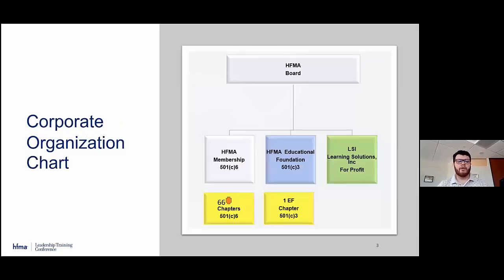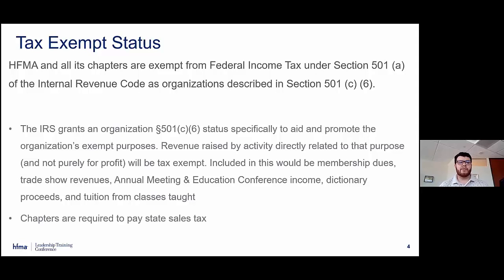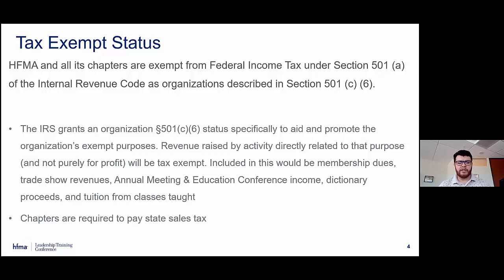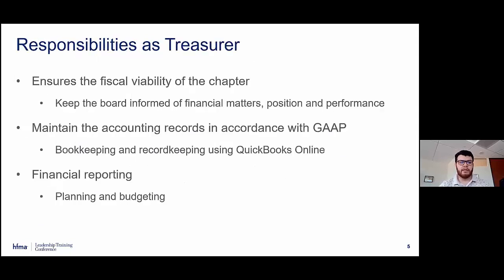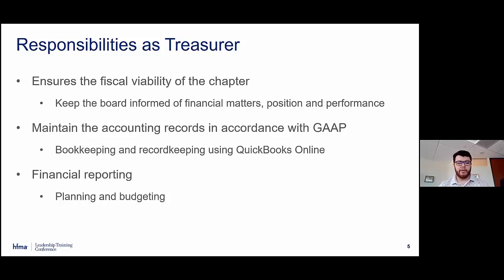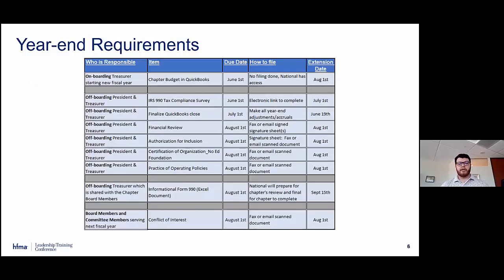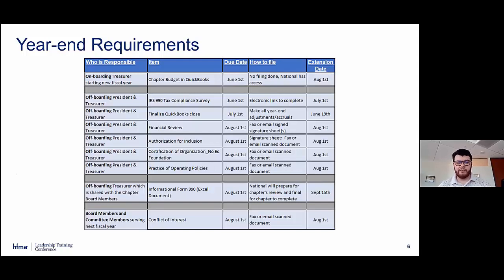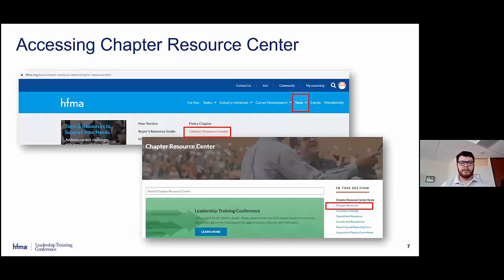General Information and Responsibilities VLTC Treasurer Session 6/25/2020